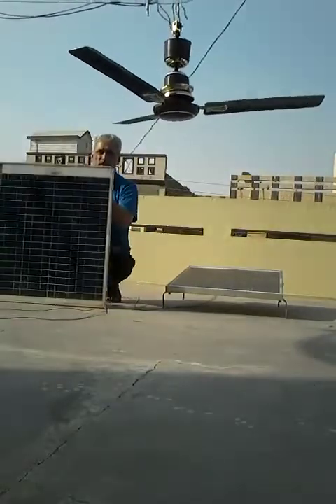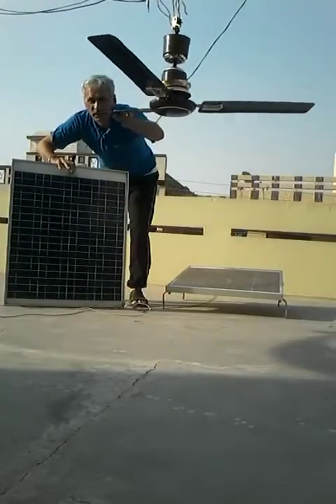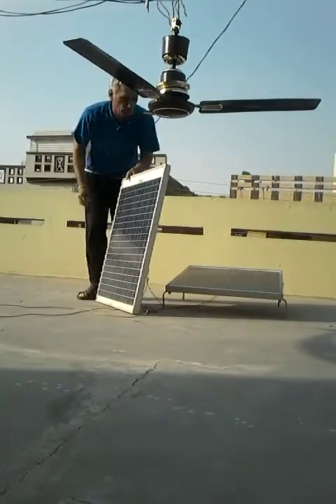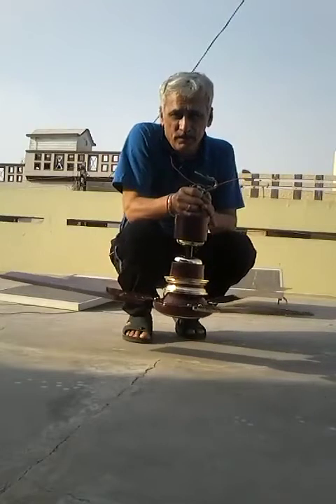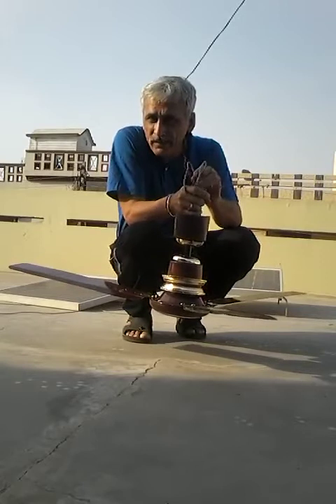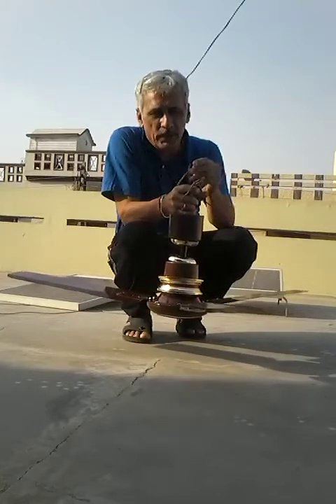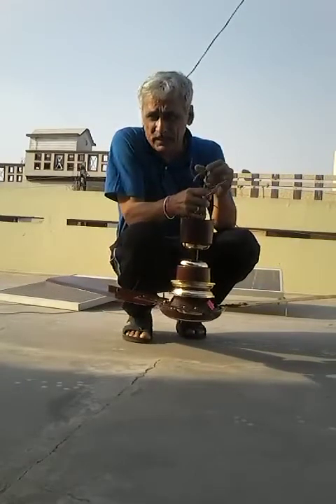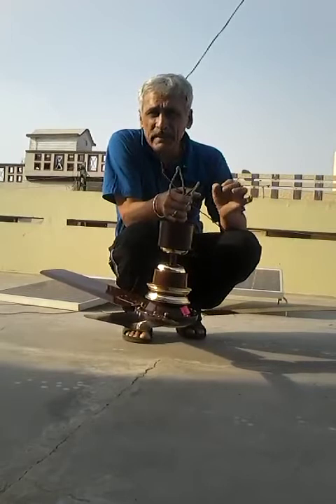Fan solar plate.mp4